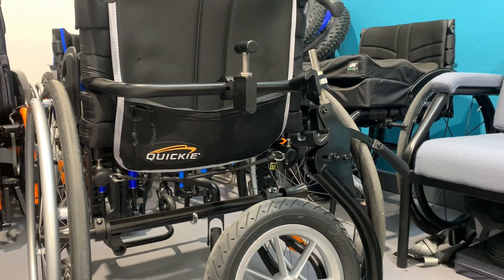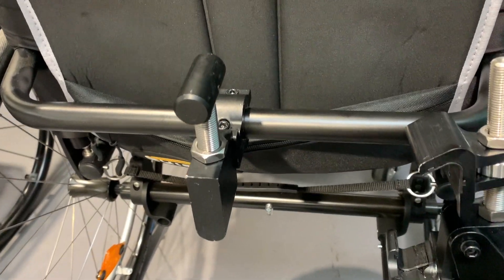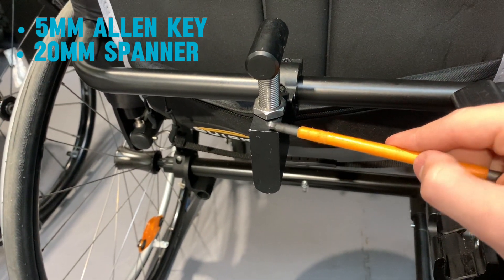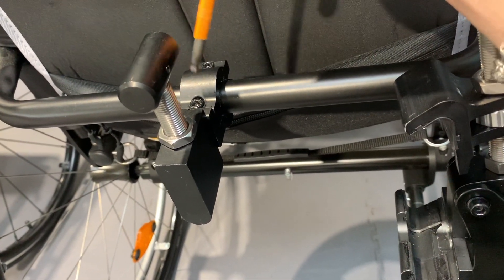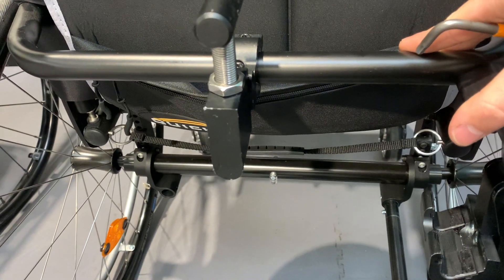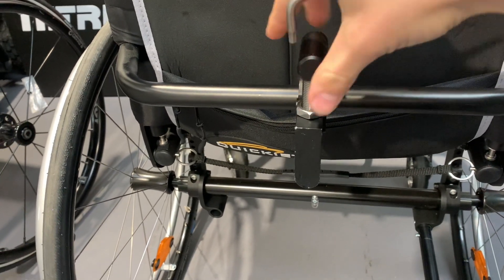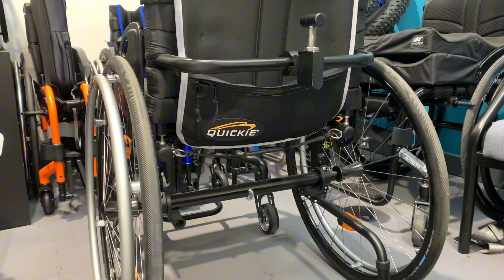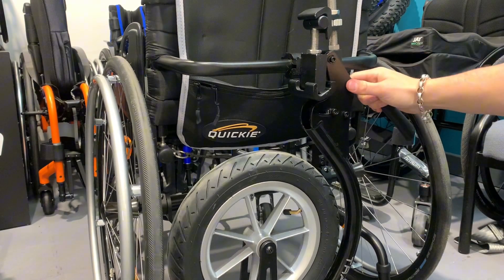Single Arm Track Wheel Wheelchair Back Storage Holder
Looking for a solution for when you need to store your Track Wheel on the move? The back storage holder is the answer.

Simply attach onto the back of your wheelchair when you no longer need to use your Tack Wheel.

Watch the video for an easy “how to”.

VISIT:
TrackWheel Holder